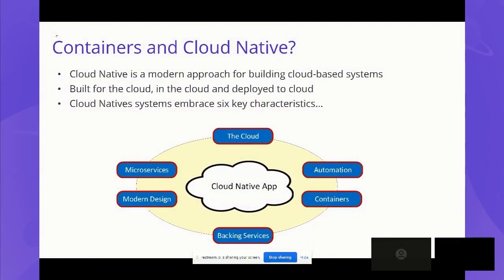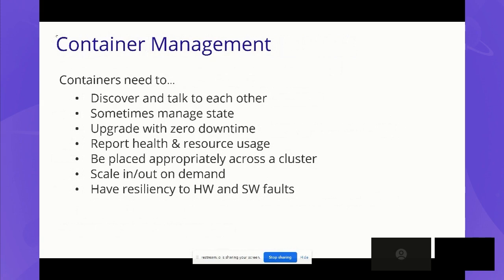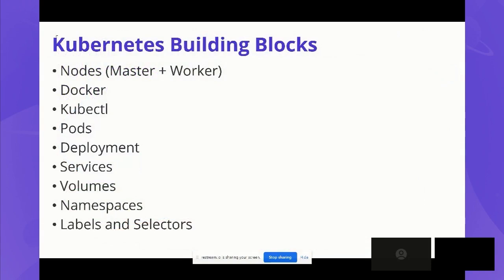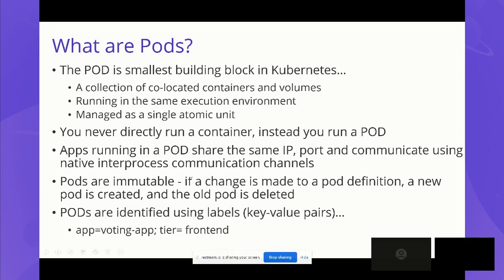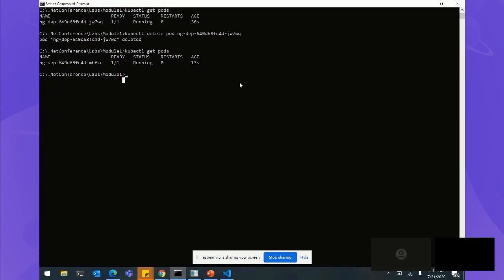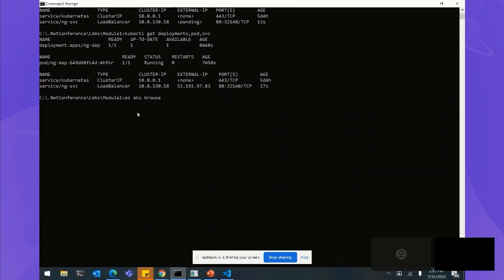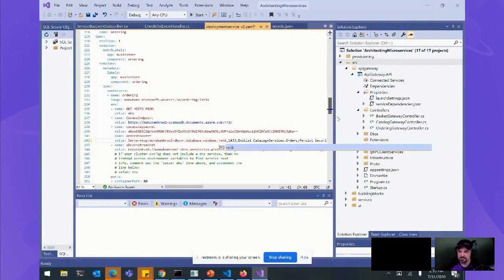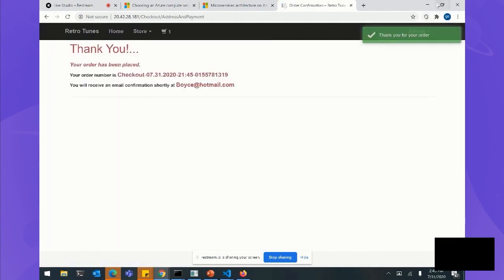Focus on Microservices Workshop Module 4 Deploying Microservices to Kubernetes